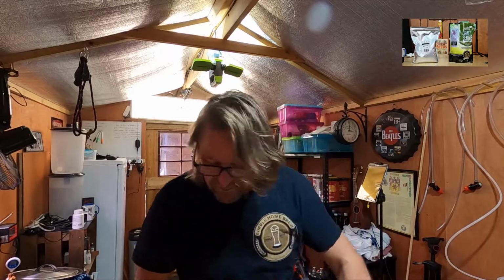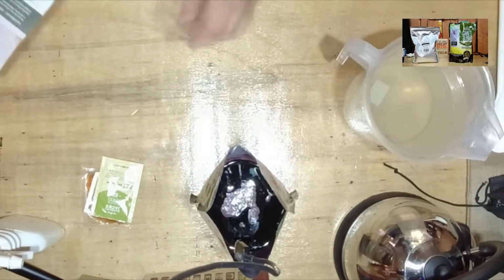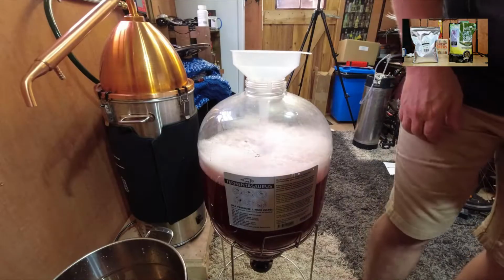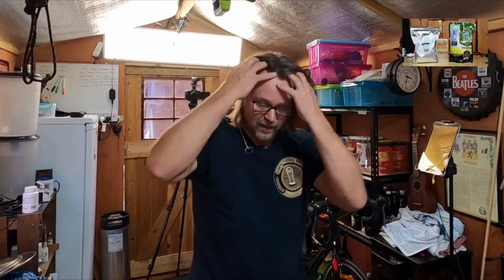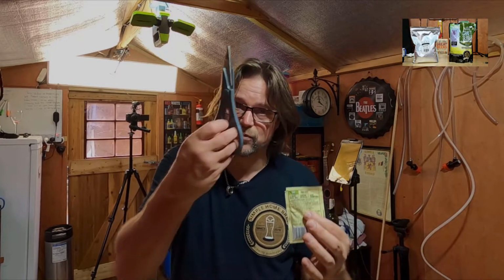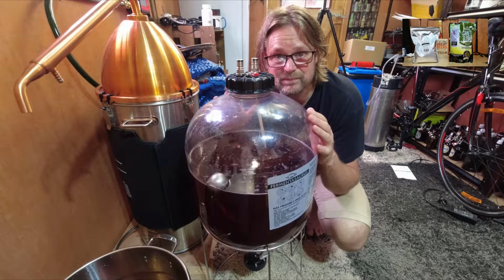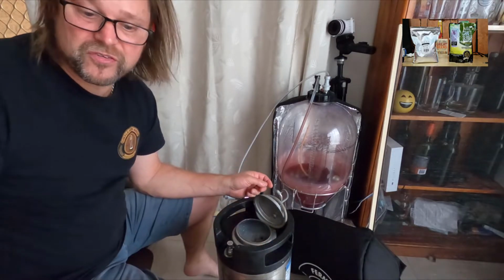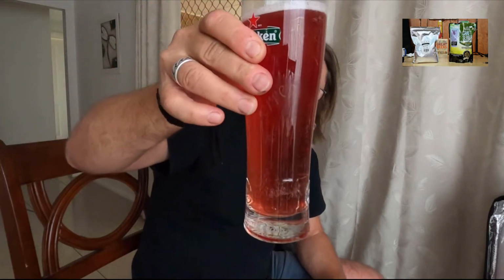Blueberry Cider by Mangrove Jack's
Brewing a Blueberry Cider by Mangrove Jack's
A soft lingering scent of ripe blueberries blended with a sharp apple base. Refreshing and thirst quenching.

If you wish to send me stuff? Post to:
Pierre Verhulsdonk
30 McMahon St
Traralgon    3844
Victoria Australia
Items I use in my videos:
Canon EOs M50
DJI Osmo Action
Store I shop at:
Firkin Cellars
Fermentasaurus:      NLA

I edit my videos using free software by Wandershare
0:00 Intro
1:12 The ingredients
2:12 Shout Out
3:48 Preparation
5:34 Sanitization
6:07 Adding the contents
13:04 Pitching the yeast
15:51 Transfering to a Keg